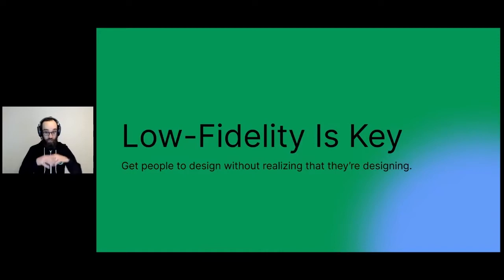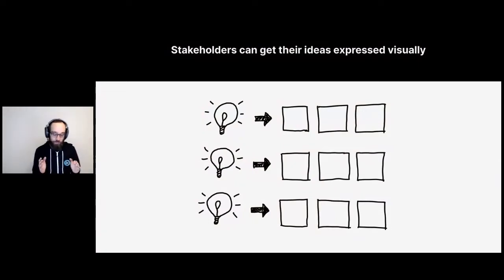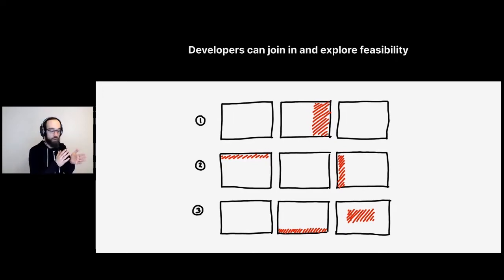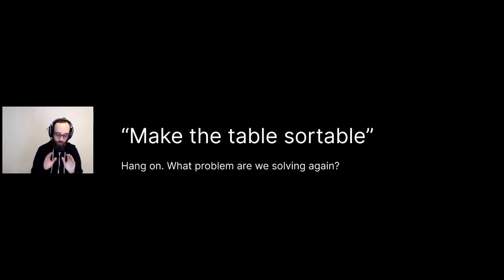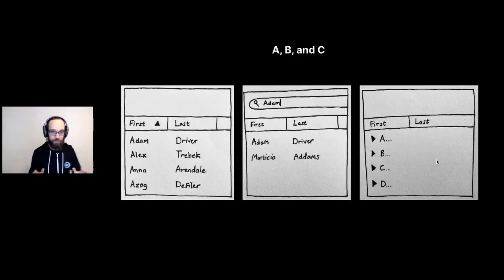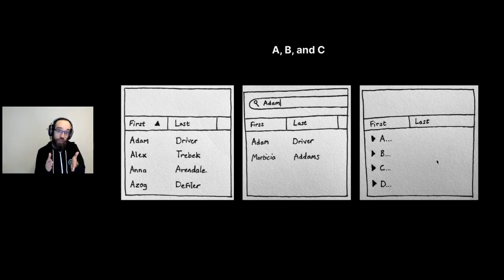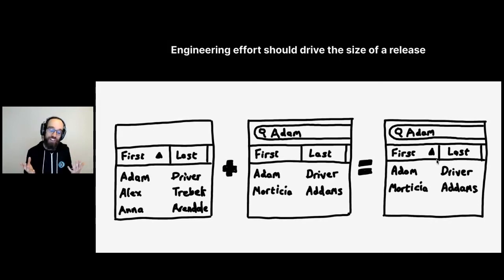Low fidelity design: A guide to making your design process inclusive - Daniel Sauble (Config 2021)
In this talk, Daniel shares his approach to getting ideas down on paper and digitized. He’ll also talk about some of his favorite digital tools for times when you want a few more guide rails than freehand alone can provide.

0:00 Context
6:37 Low-Fidelity is key
10:30 Let’s do it live!
20:15 Now it’s your turn!

Config 2021 is a global design conference by Figma. To learn more, head to config.figma.com.